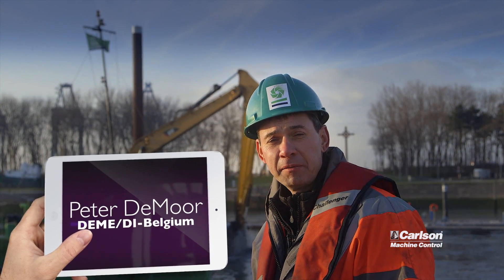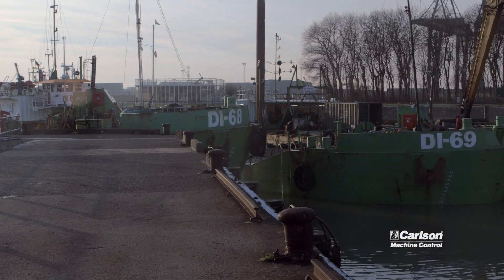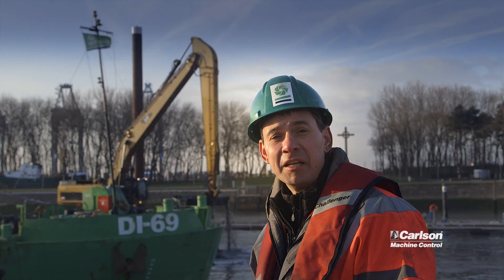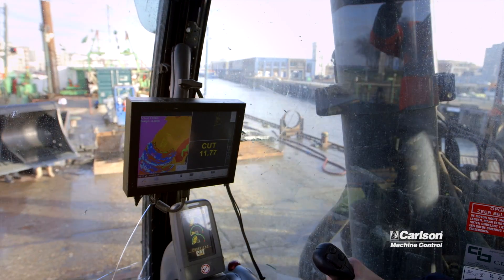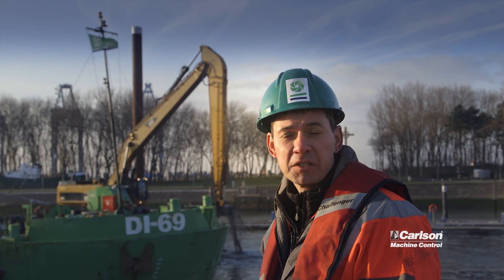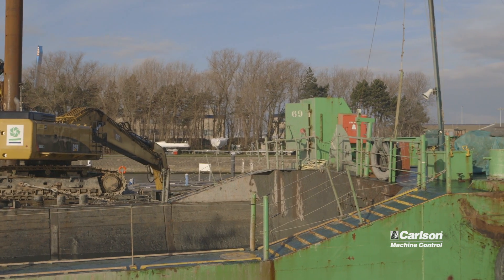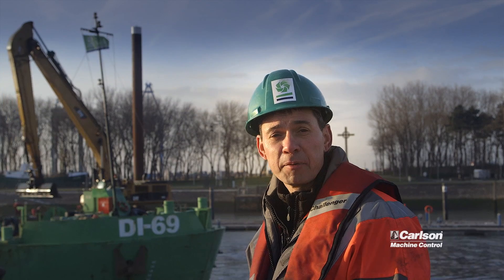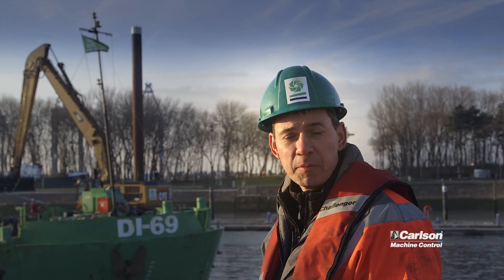Dredging in Zeebrugge - Carlson Machine Control DredgeRover™ Application Video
Peter DeMoor of Dredging International/DEME, discusses their "best of breed" approach for  their positioning systems for over 50 of their machines. DredgeRover™ is flexible and can be configured for an array of excavators and cable cranes.